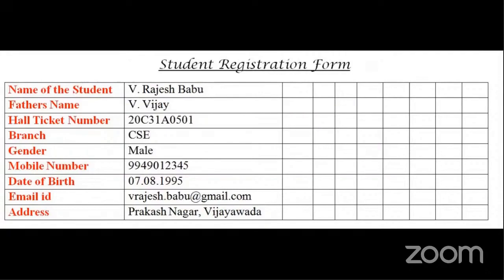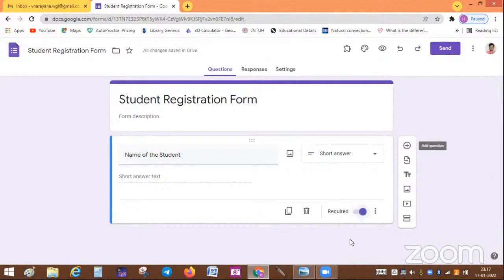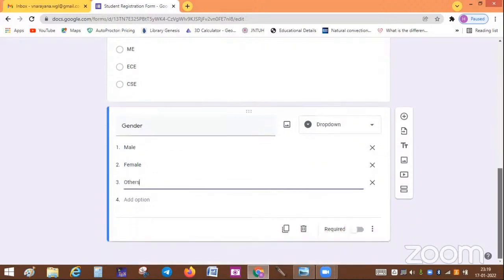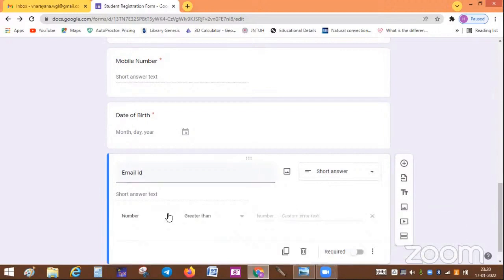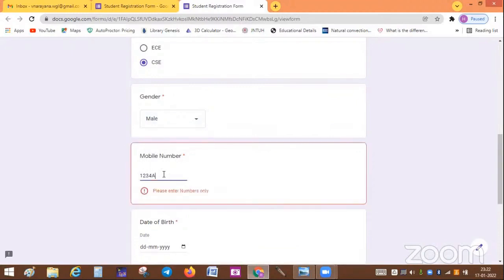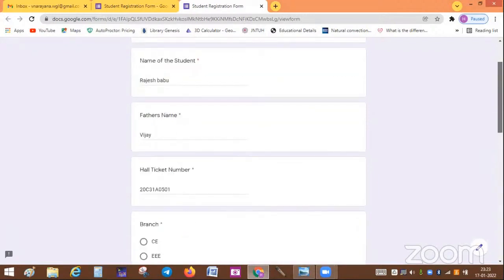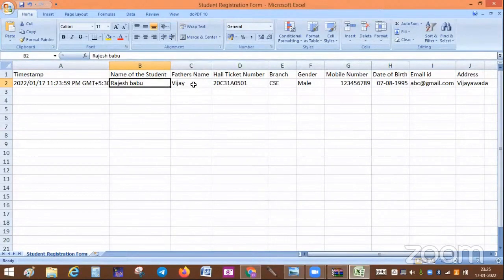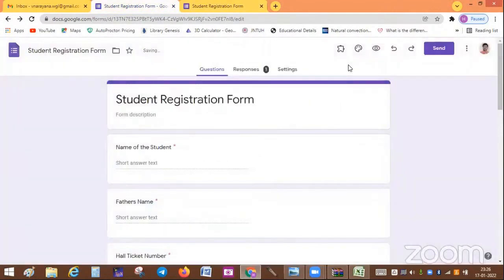Creating Student's Registration Form Using Google Form#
What is a Google form ? How to get the basic details of students with the help of Google form ?